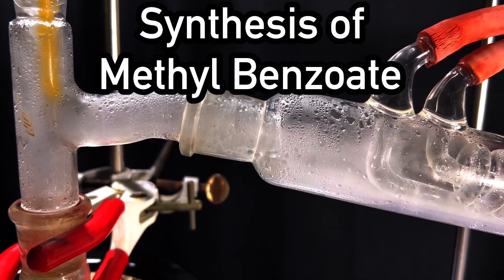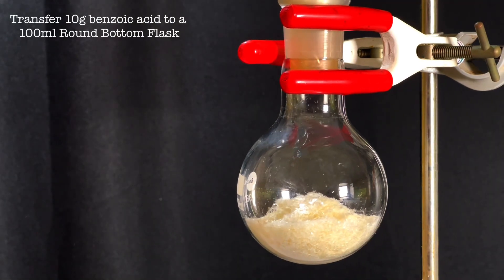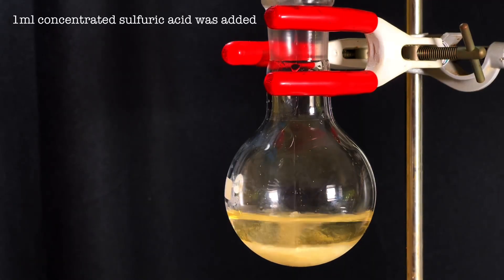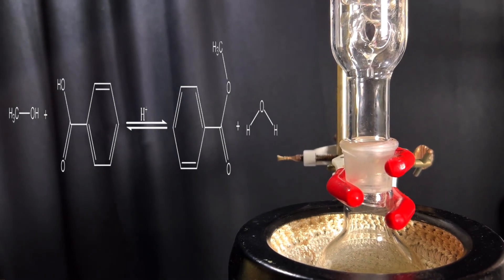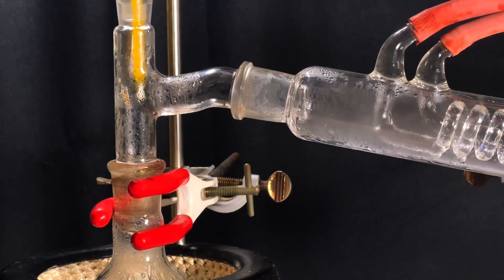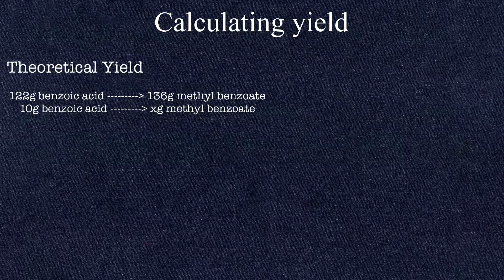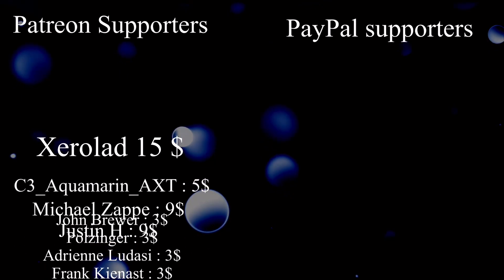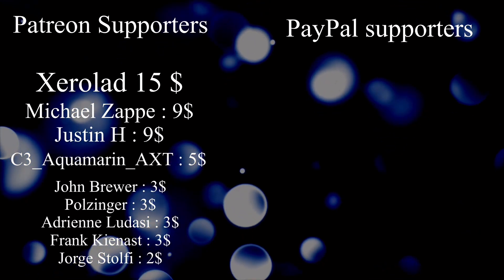Methyl Benzoate : Organic Synthesis Fischer Esterification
Hello friends, in this video we will be synthesising the ester methyl benzoate via the Fischer Esterification method

Chemicals Required
Benzoic acid
Methanol
98% Sulfuric acid

Or